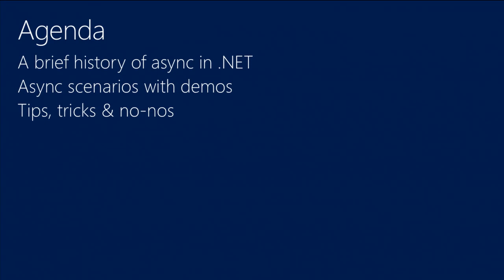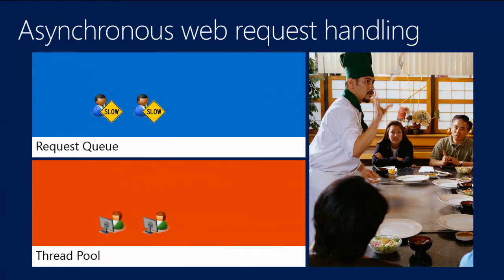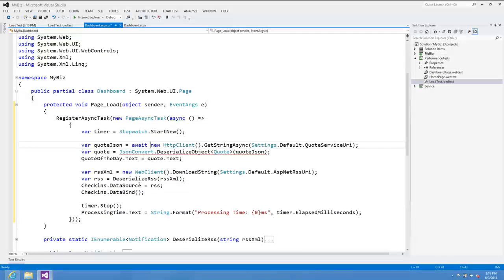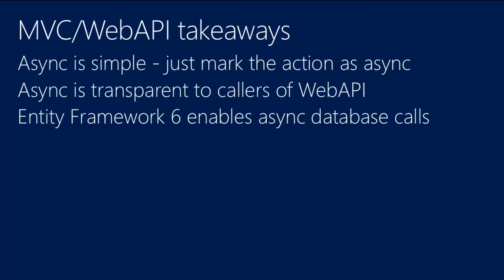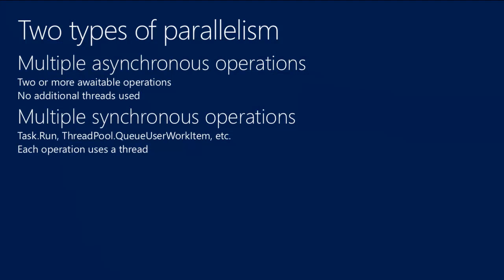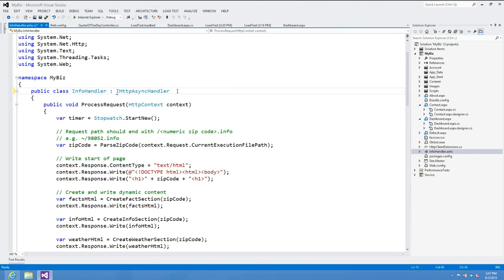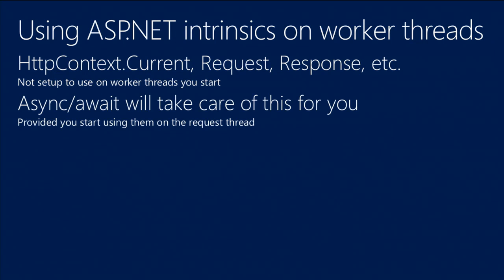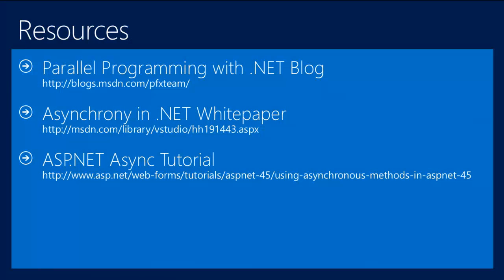TechEd North America 2013 How to Build ASP NET Web Applications Using Async